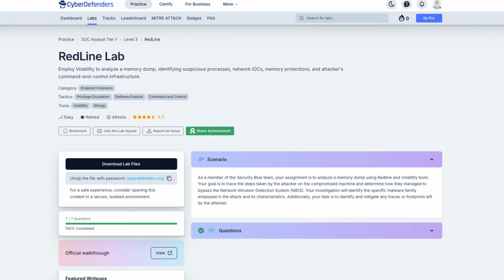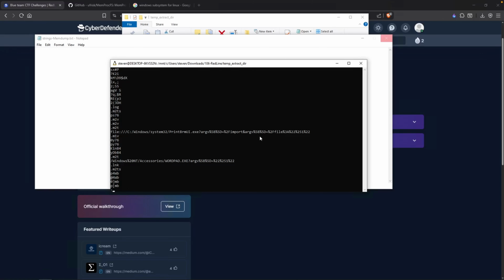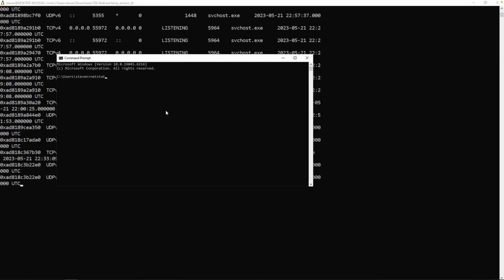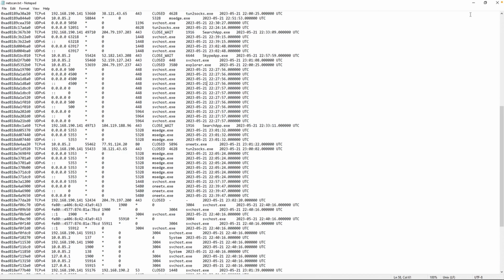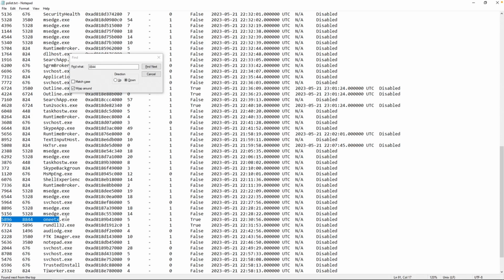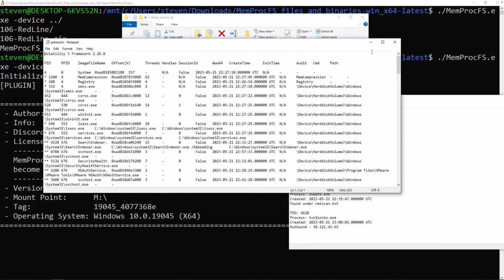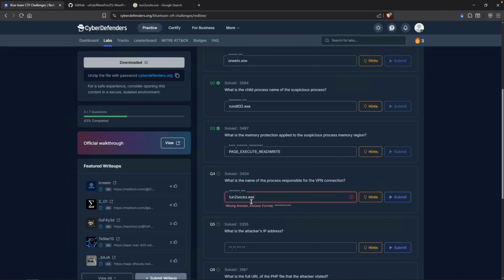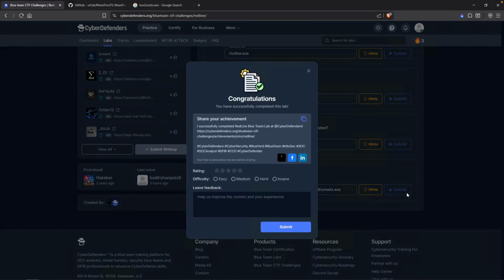Cybersecurity SOC Analyst Lab - Memory Analysis (RedLine)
🕒 TIMELINE
00:00 - Intro
00:14 - Lab
25:22 - Conclusion